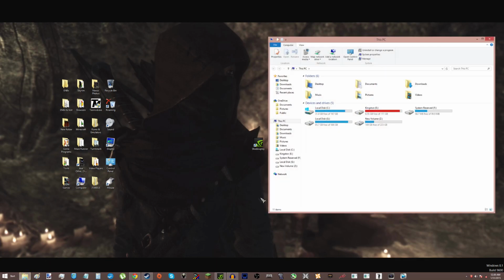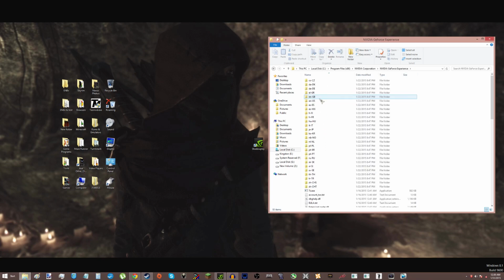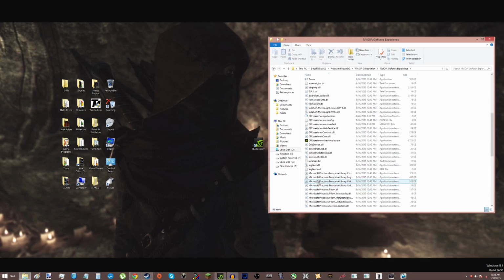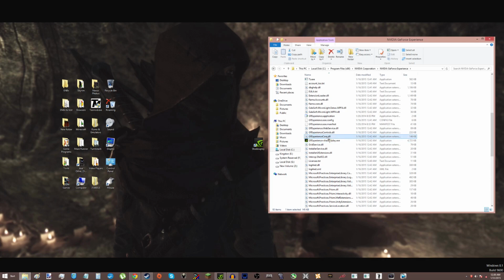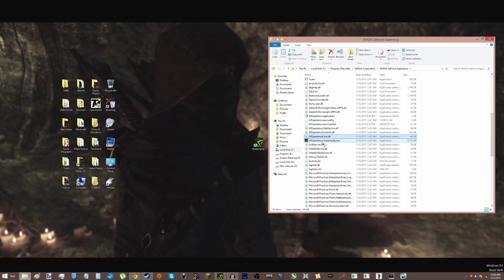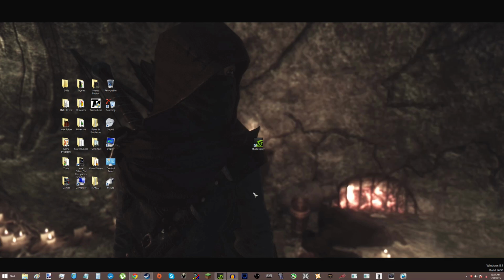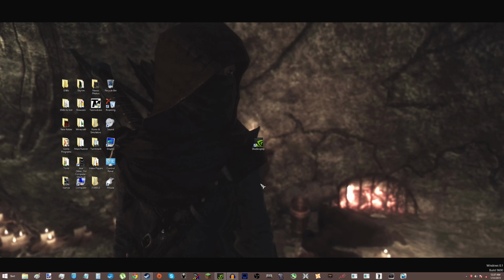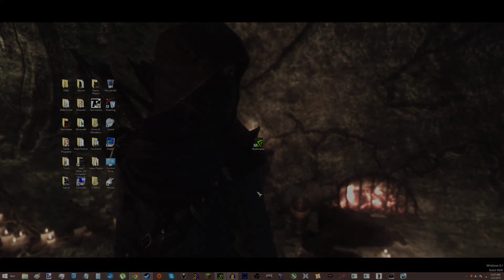No Shadowplay Button, Cause & Fix!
Quick way to try to fix your no Shadowplay button if you're not connected to the internet.